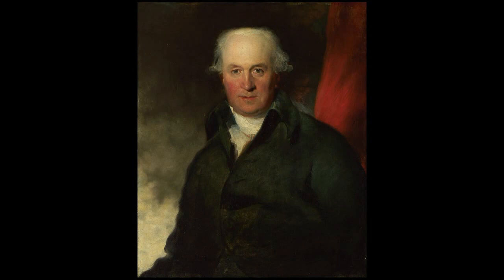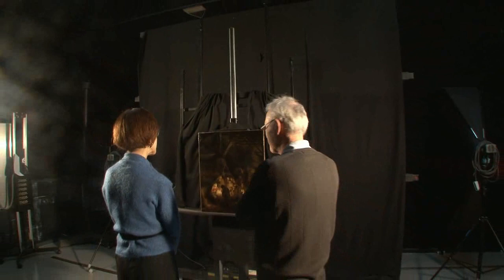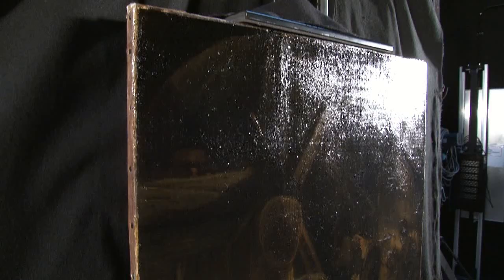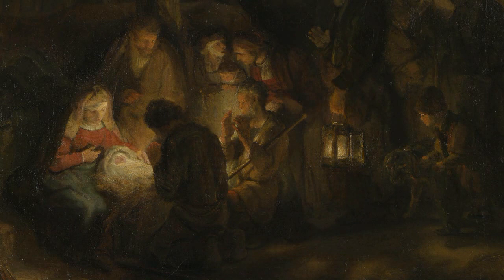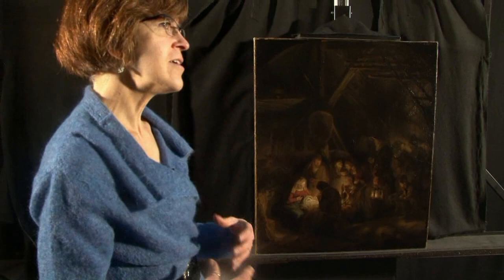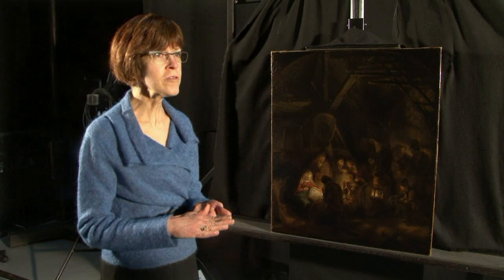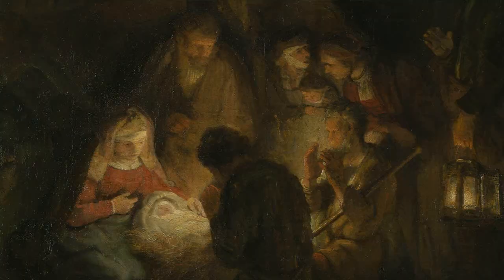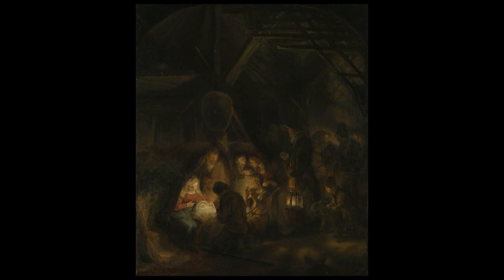Close Examination: Adoration of the Shepherds | Exhibitions | The National Gallery, London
Find out how Gallery experts discovered that this painting isn't a signature Rembrandt. Featuring interviews with curator Betsy Wieseman.